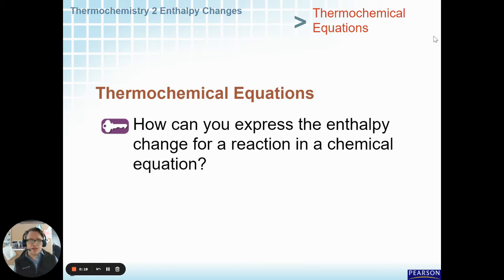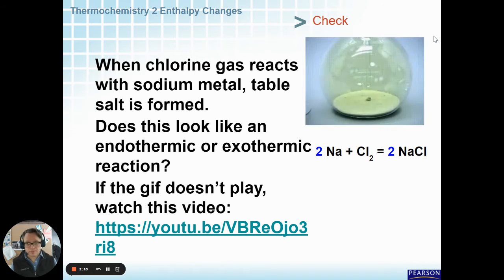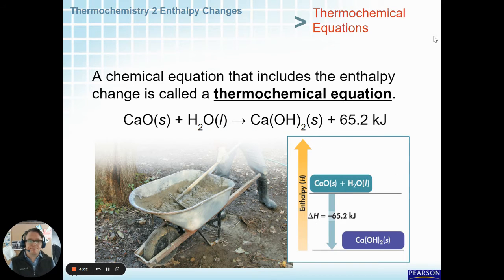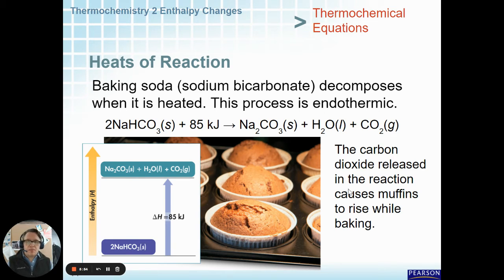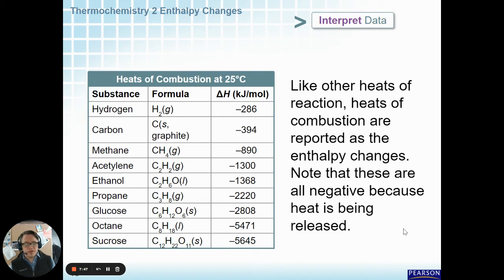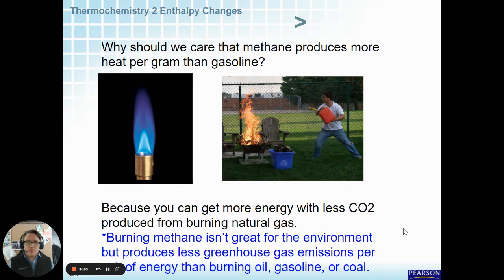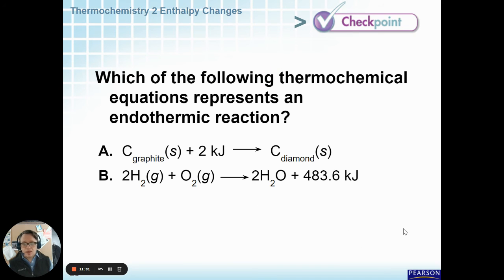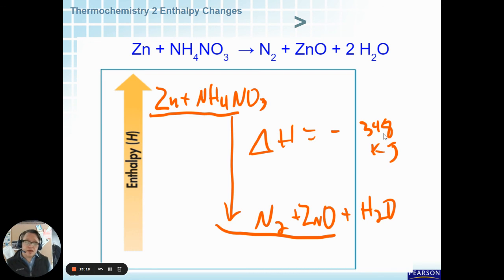Thermochemistry 2 Enthalpy Changes & Diagrams